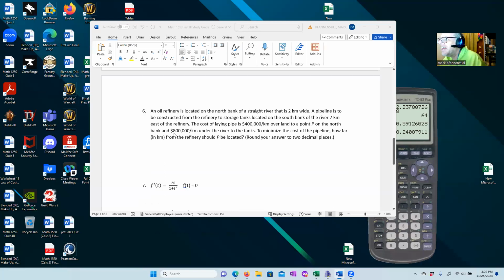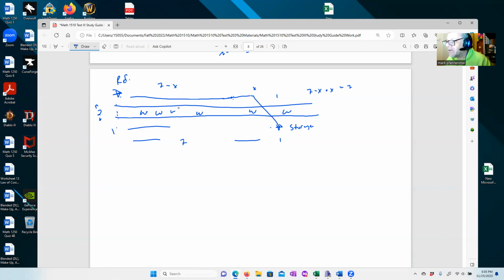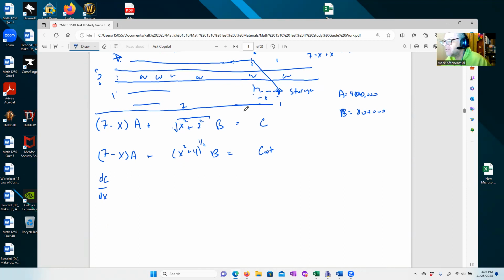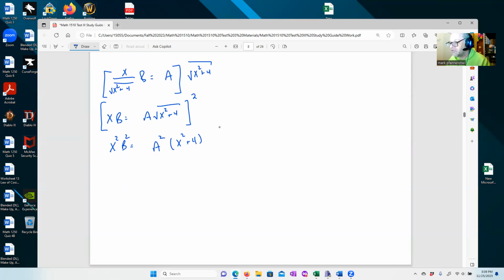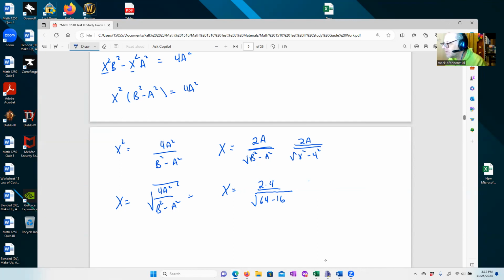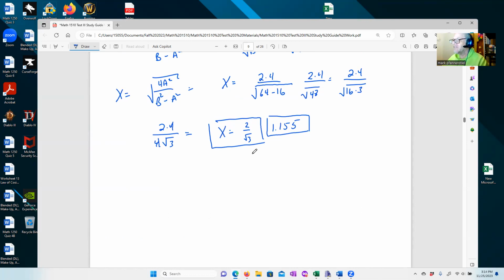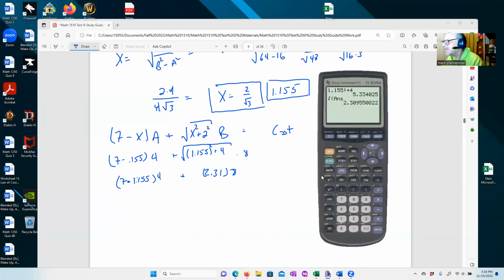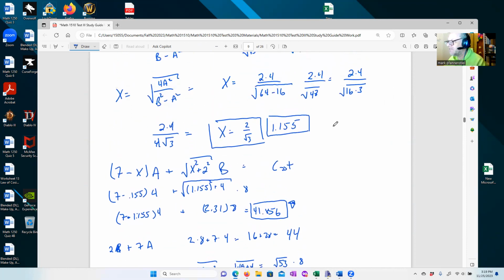Calc I Test III Prep Question 6